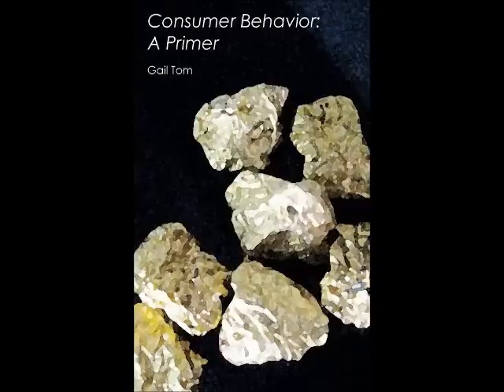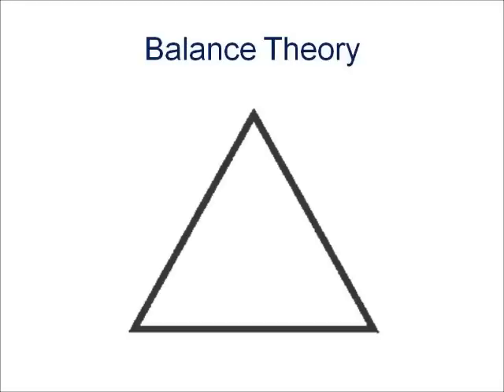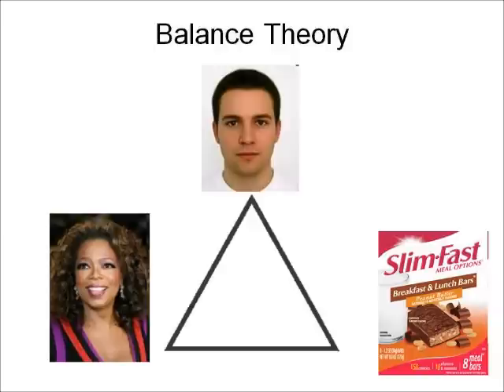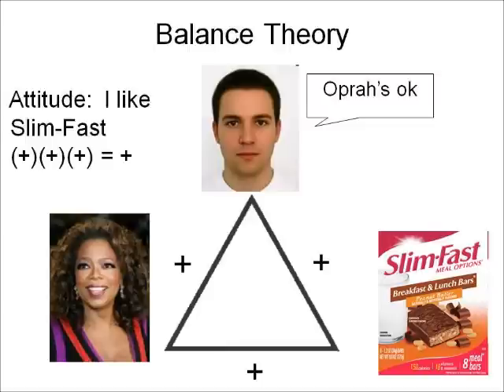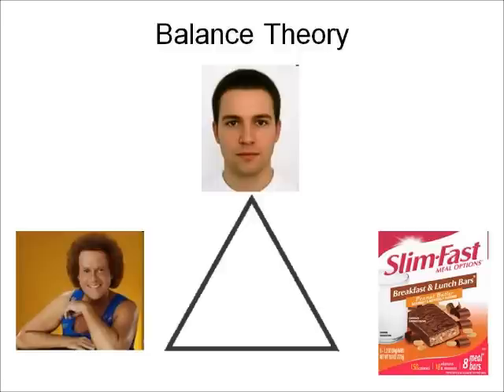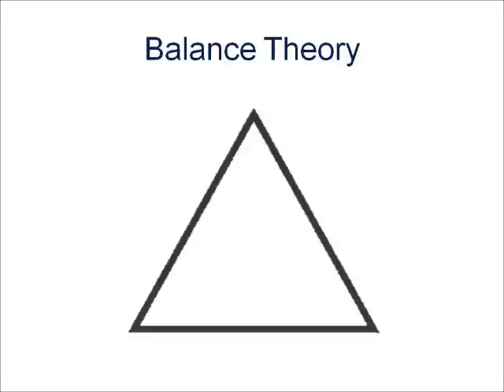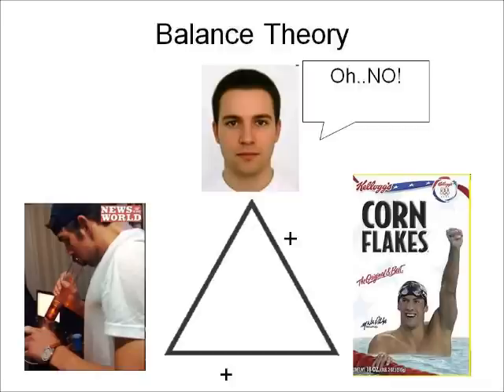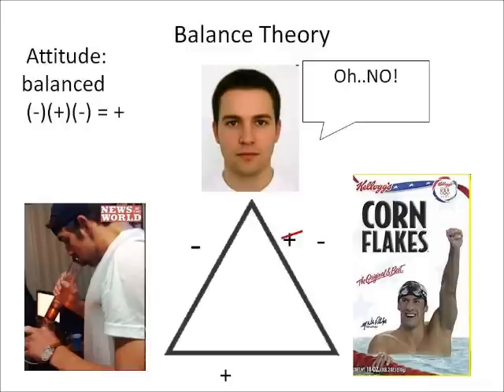Balance Theory.wmv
Consumer Behavior A Primer by Gail Tom